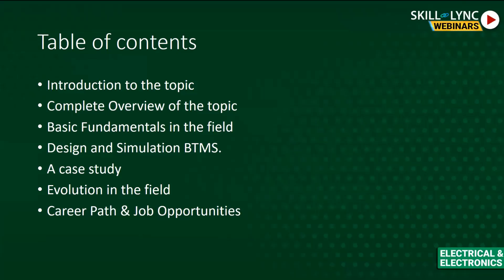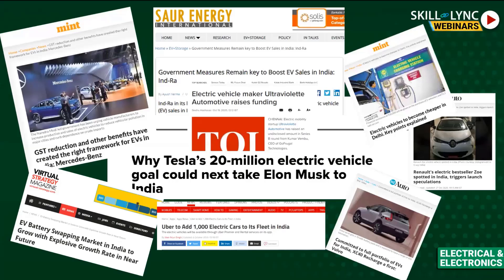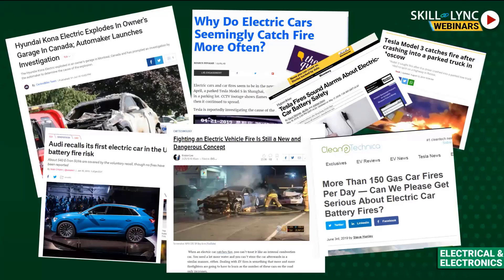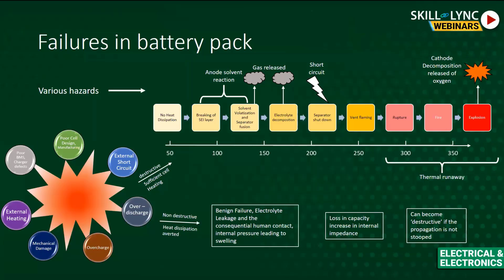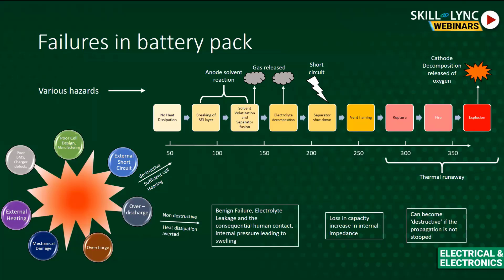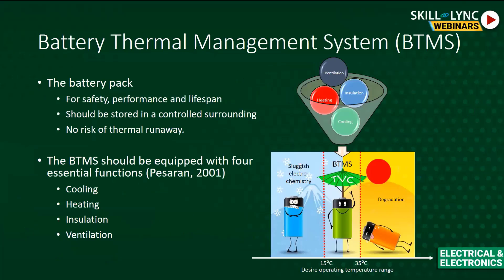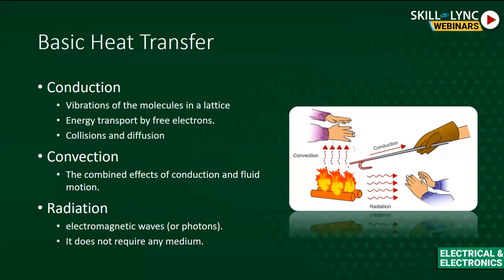Battery Thermal Management System (Part - 1) | Skill-Lync | Workshop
Watch the Part 1 of the webinar recording for a thorough explanation of "Battery Thermal Management System". The full overview of the thermal battery management system is provided by our instructor, together with information on the fundamentals of thermal batteries, design, and simulation of BTMS. We also talk about other job opportunities and career paths.

About Skill-Lync

Skill-Lync helps you learn industry-relevant skills that will accelerate your career. More than 25000+ students have enrolled in Mechanical, Electrical, Electronics, Civil & Computer Science engineering courses. We are rated 4.8/5 on Google out of 3300+ reviews. Our students now work in companies like Fiat Chrysler, Tata Motors, Ford, Ather, Mercedes Benz, Bosch, and many more.